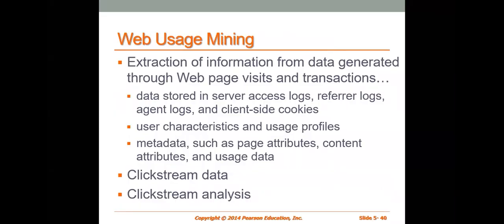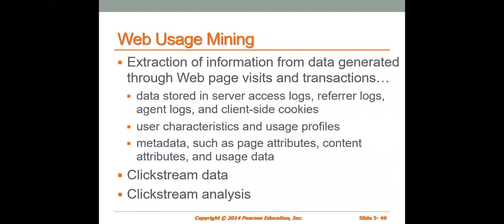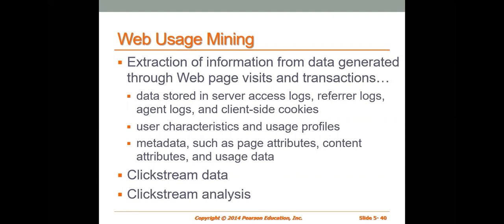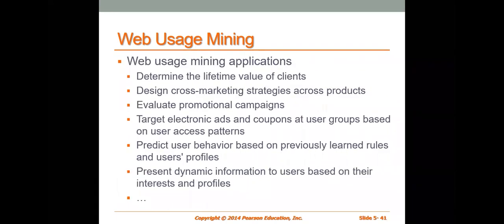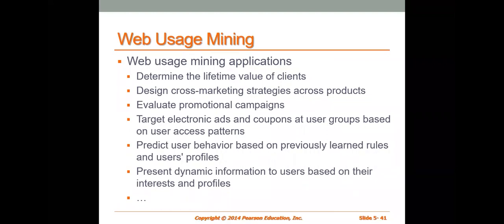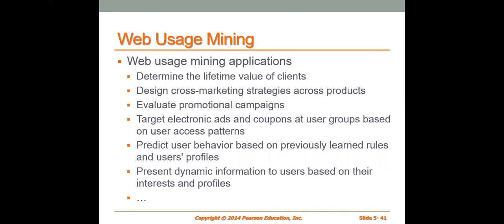Web usage mining | Business Analytics for Beginners